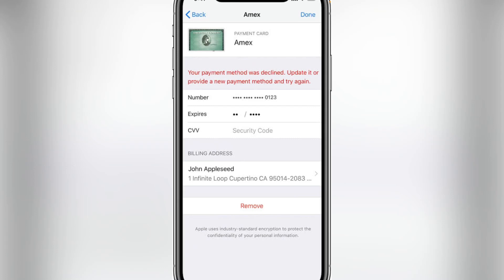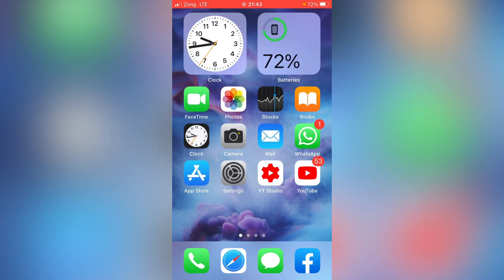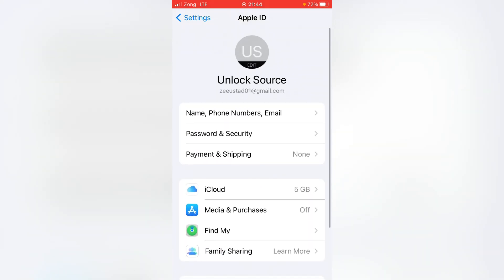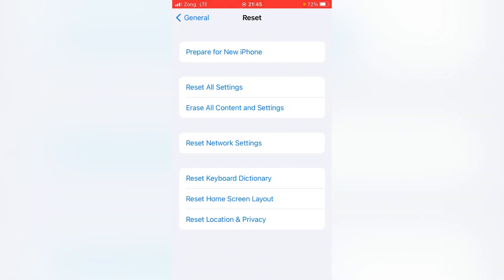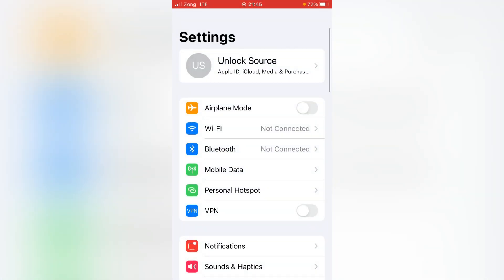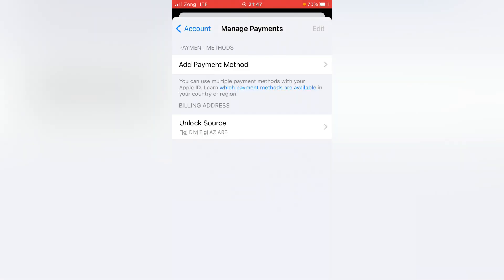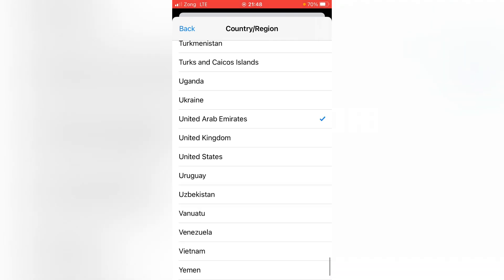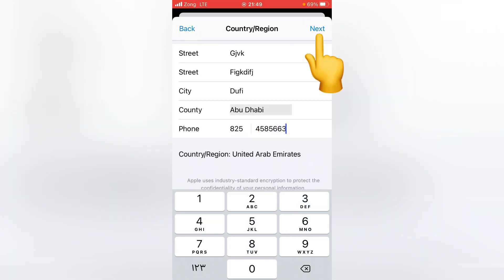Your Payment Method Was Declined Update it or Provide a New Payment Method and Try Again | iOS 15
After watching this video you will be able to know "How to Fix Your Payment Method Was Declined Update it or Provide a New Payment Method and Try Again | iOS 15 ". So get rid of this problem and enjoy your device.